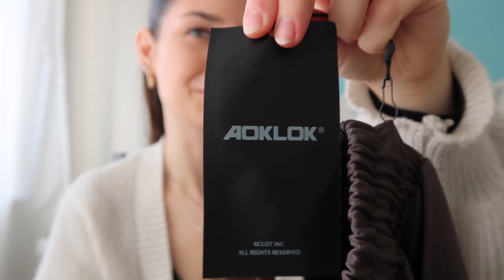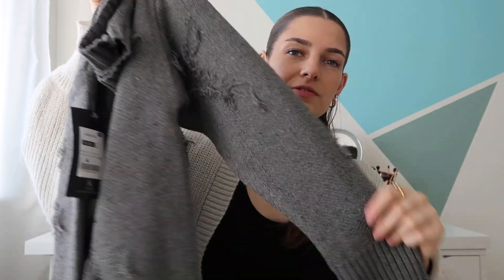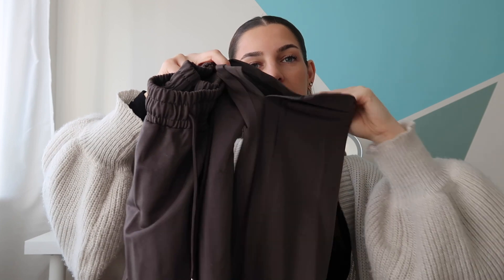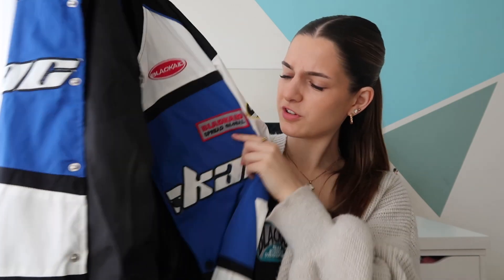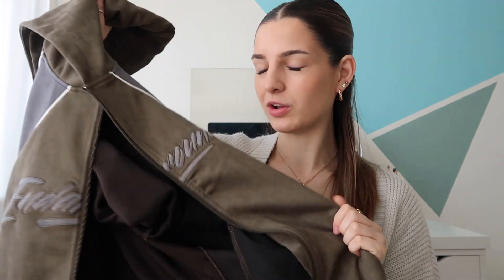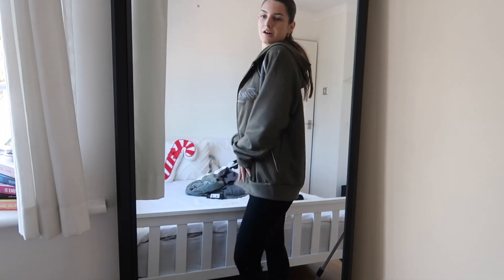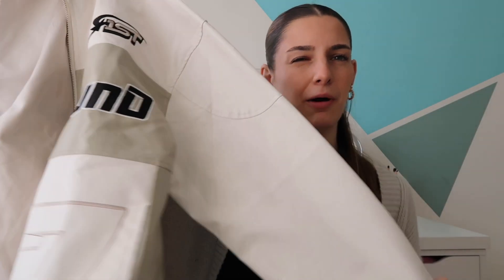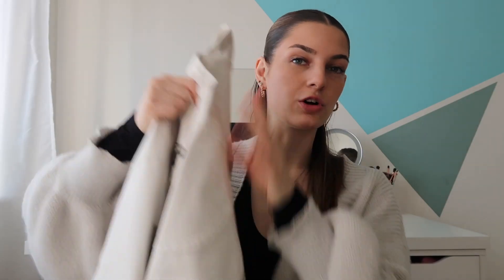AUTUMN/WINTER TRY ON HAUL *AOKLOK TESTING VIDEO*